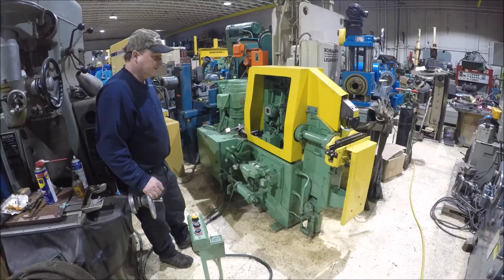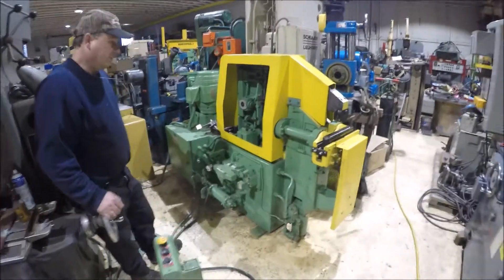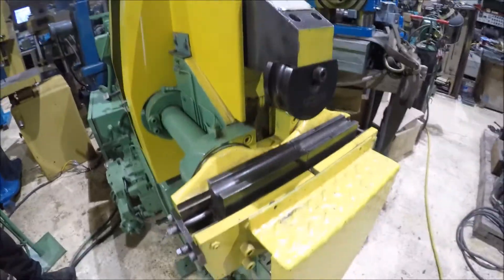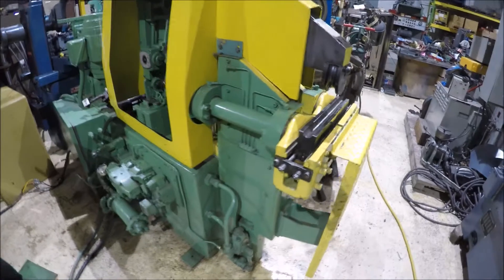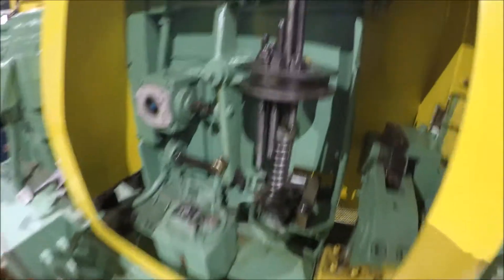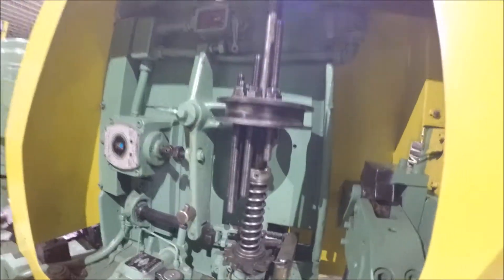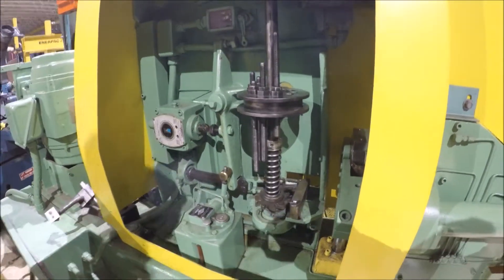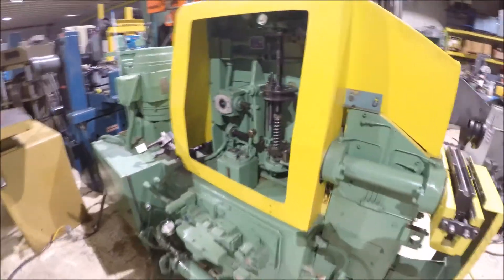Pines Vertical Production Tube Bender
Pines G.O. No. M95053, S# 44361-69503, 230/460v 3ph 60hz, Cleaned & Painted